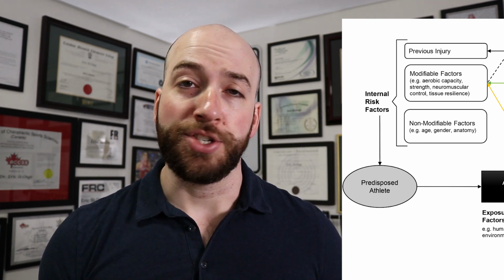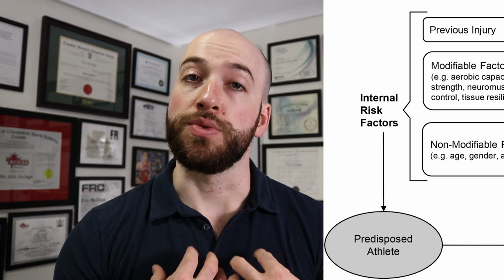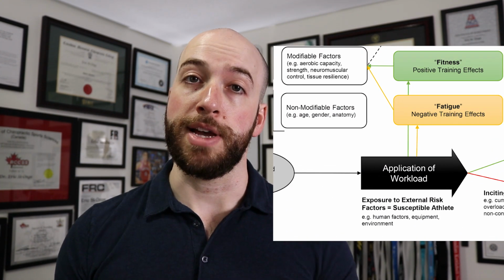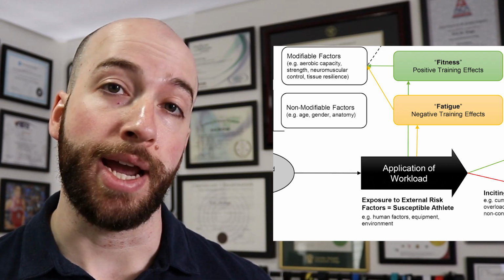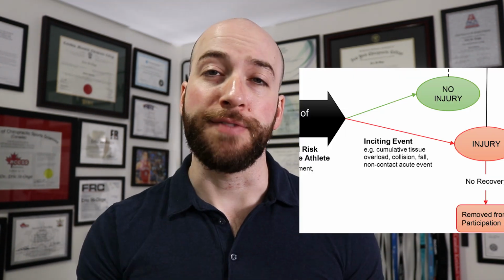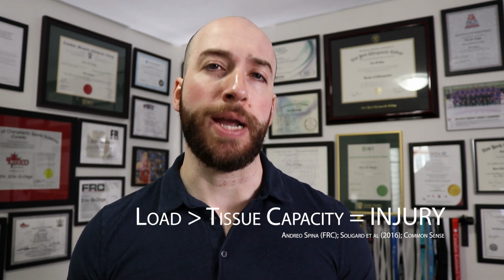HOW WE GET INJURED (and what to do about it!)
Windt J, Gabbett TJ The workload—injury aetiology model Br J Sports Med 2017;51:1559.

Eric St-Onge, DC, BSc(Hon), CSCS, ICCSP, FRCCSS(C)
Sports Specialist Chiropractor